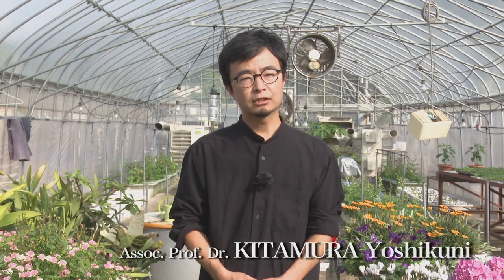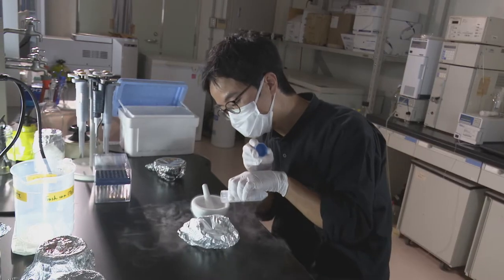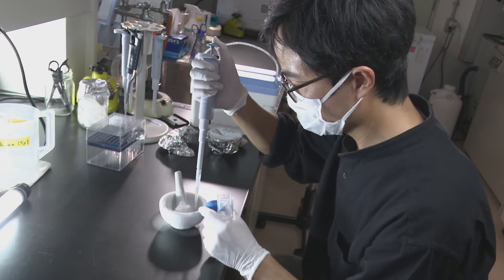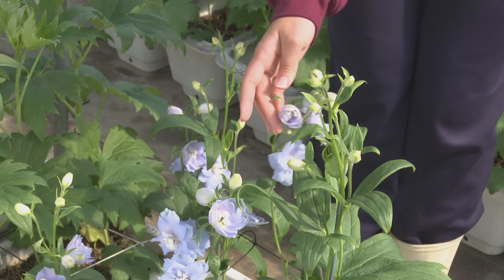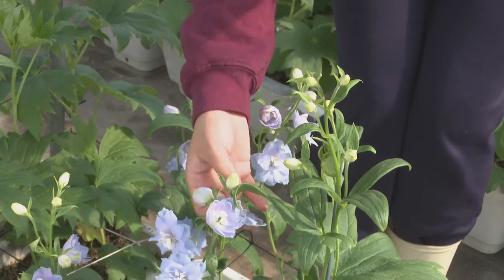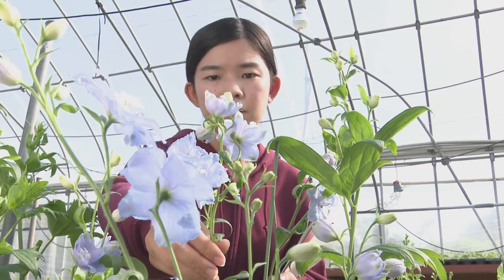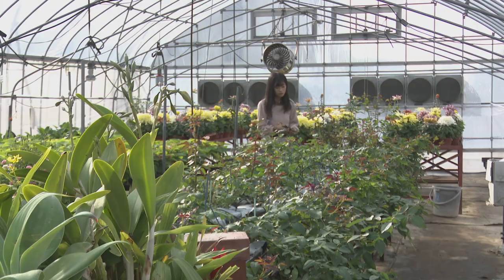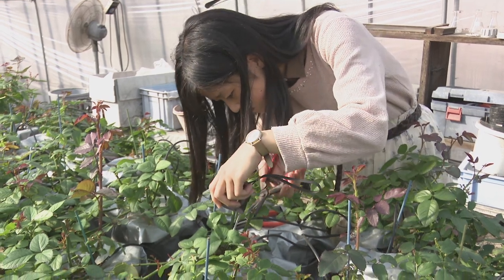Introduction to “Control of Flowering”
Speaker: Assoc. Prof. KITAMURA Yoshikuni, KAWAI Mika (College senior)